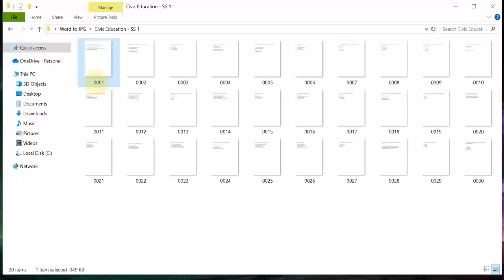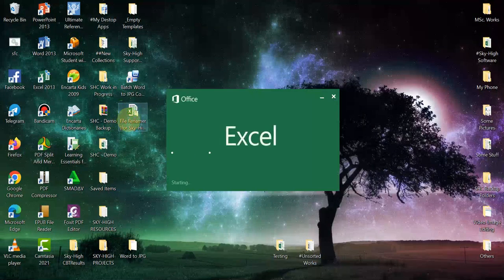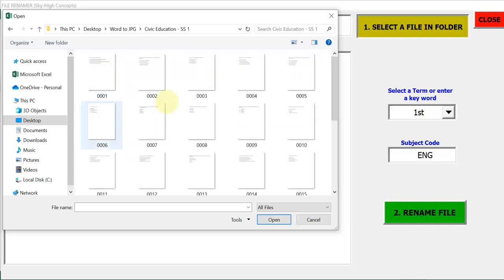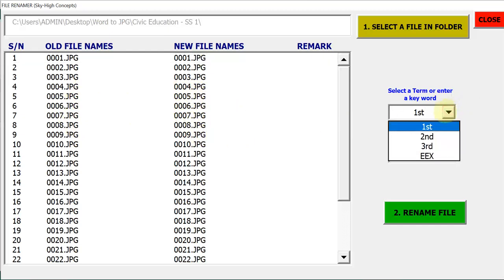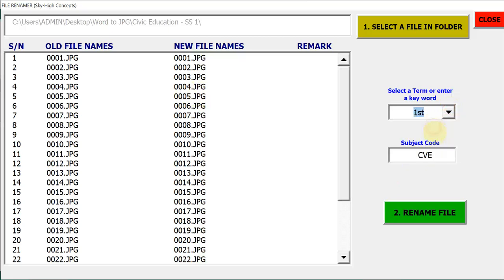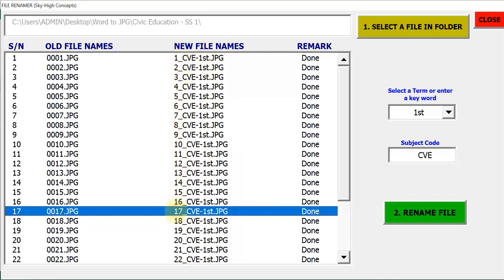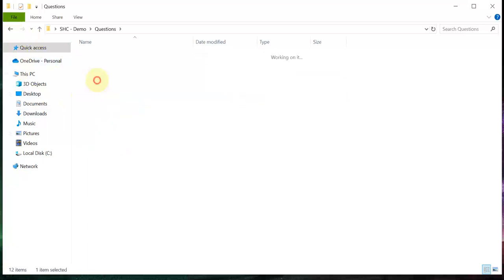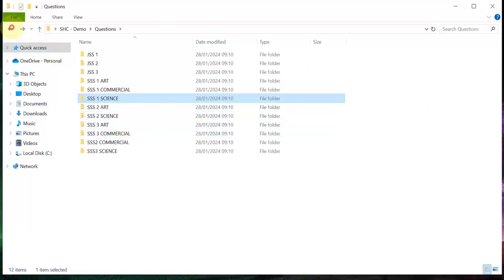4. Renaming Questions